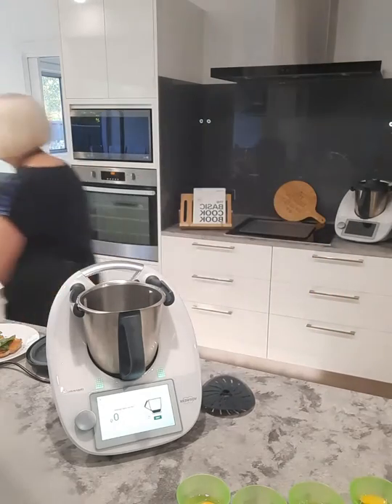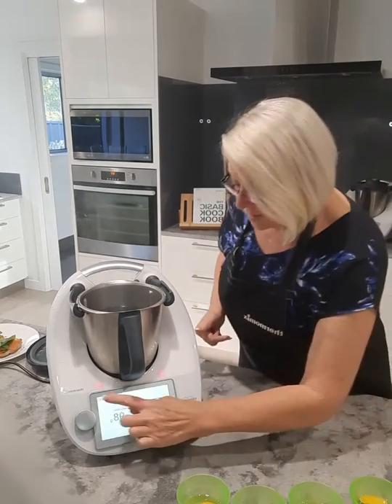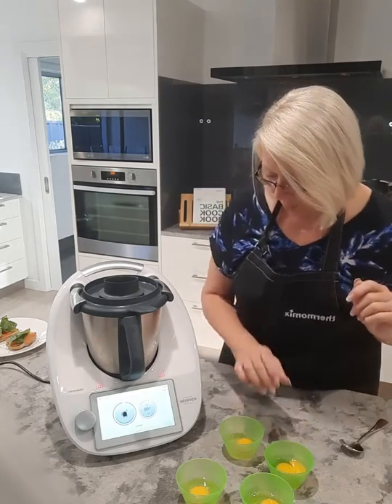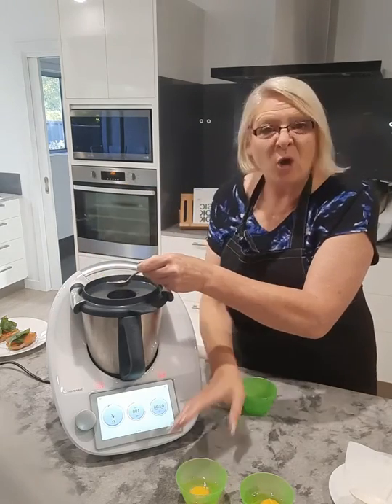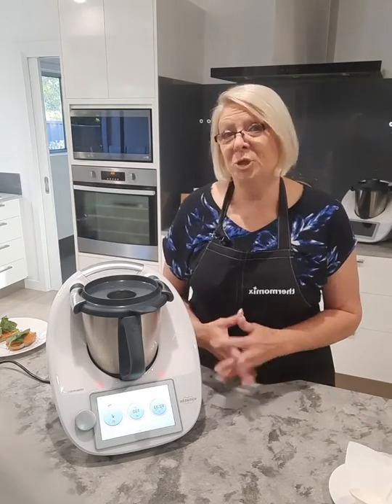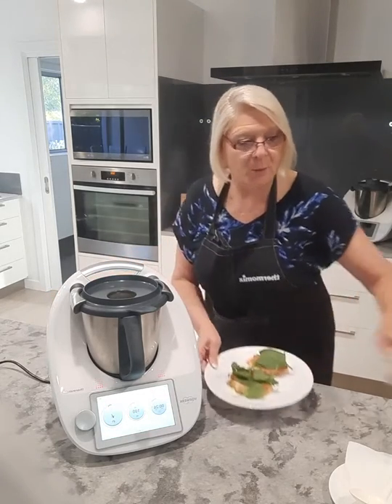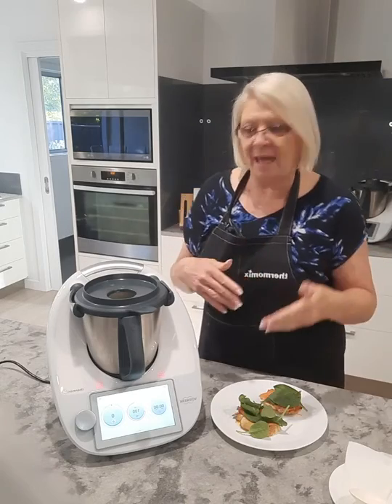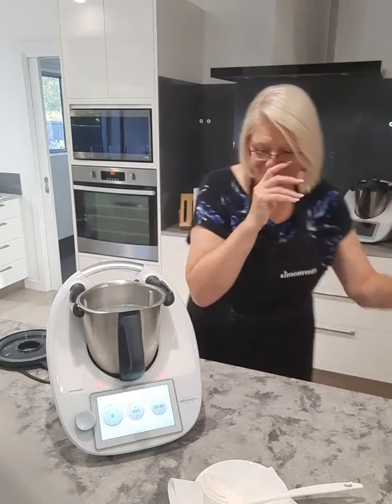Poached Eggs - using the Blade Cover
UPDATE: This recipe has now been added to COOKIDOO to ensure your poached eggs are perfect every time!

How to cook perfect poached eggs everytime.
This method can be used in both the TM5 & TM6 model - as it uses the Blade Cover.

Ingredients:
4 eggs straight from the fridge and individually cracked into small cups
1700 grams water (can be boiled in kettle if you wish OR use the TM6 Kettle mode)
100 grams white vinegar (this is a critically important ingredient)

Manual Method (if you have a TM6 then use the COOKIDOO recipe called "Poached Eggs using the Blade Cover"
Insert Blade Cover.
Pour in boiling water and vinegar (or you can use cold water and then use the Kettle Mode on TM6 or TM7 to bring to the boil)
Bring the water back to the boil (100 degrees) with the steaming basket (TM6 or TM5) on top of lid to stop splatter
Once boiled, remove steaming basked and proceed as follows:
3 minutes / 100 degrees / reverse / soft spoon speed / MC and steaming basket OFF
As soon as the time has counted down to 2 minutes 45 seconds, begin carefully pouring in the eggs one at a time - this usually takes about 15 seconds.
Depending how quickly you can add the eggs, the total poaching time will be between 2 minutes and 45 seconds and 2 minutes 30 seconds.
As soon as the time has finished, carefully remove the lid and use a slotted spoon to remove eggs one at a time.
Drain on some paper towel and serve.
NOTE: the timing is completely up to you - the timing above will result in a runnier yoke, but you can experiment with timing and increase if you prefer a harder yoke.

Your Thermomix will be delivered directly to you and I will support your Thermomix journey as your personal Consultant.